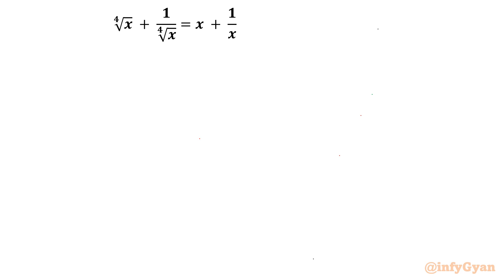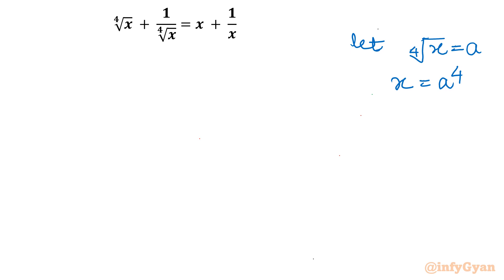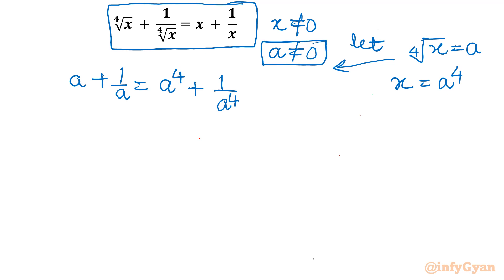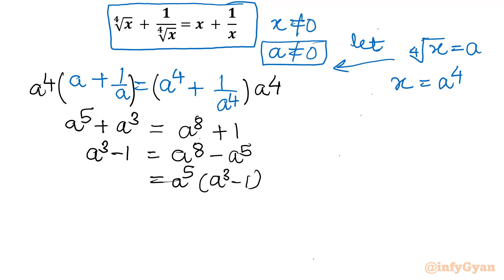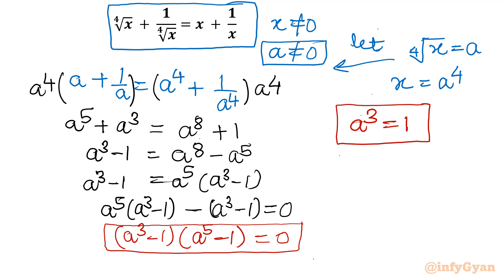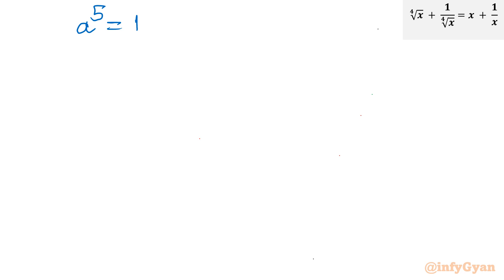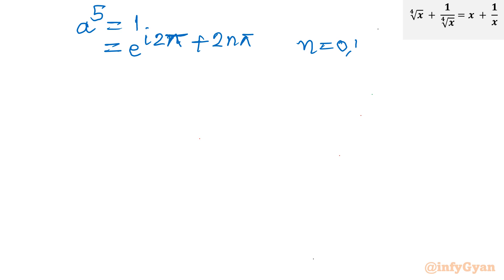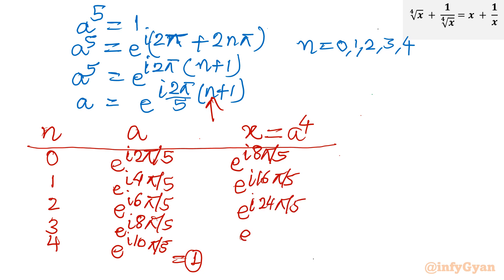Solving Nice Radical Equation with Complex Roots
Dive into the world of elegance and precision as we unravel the secrets of 'Solving Nice Radical Equations with Complex Roots.' 🌐✨ This guide demystifies the intricacies of nice radical equations, showcasing the beauty within their solutions involving complex roots. Explore the harmony of mathematical structures and unlock the elegance of solving equations with finesse. Ready to embrace the beauty of numbers? Let's embark on this journey together! 🧮💫

Topics covered:
Radical Equation
Complex number
Euler's identity
Cube root of unity
Fifth root of unity
Substitution
Algebra
Rational Equation
How to solve Rational Equations?
How to solve Quintic Equations?
Math Olympiad
Algebra
Math Tricks
Algebraic identities
Algebraic manipulations
Real Solutions
Complex solutions
Quadratic formula
Quadratic equations
Math Tutorial
Challenging Equations Solving